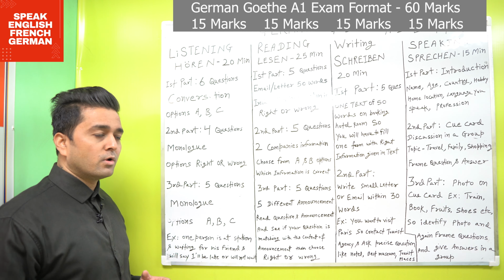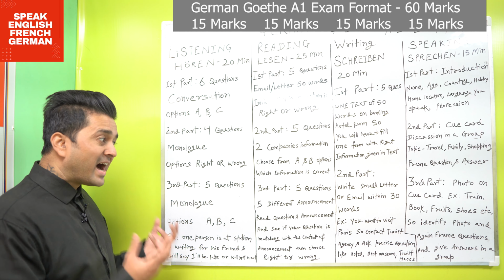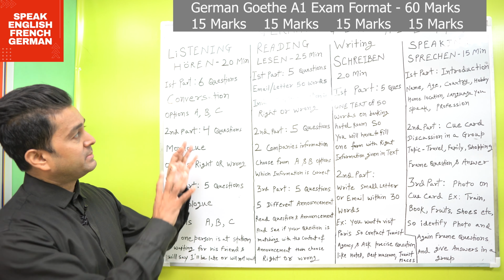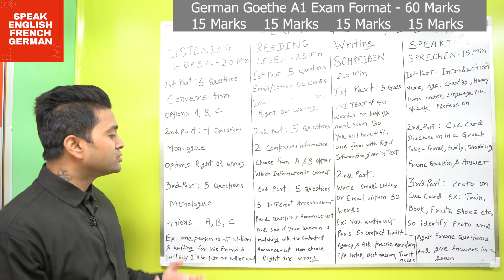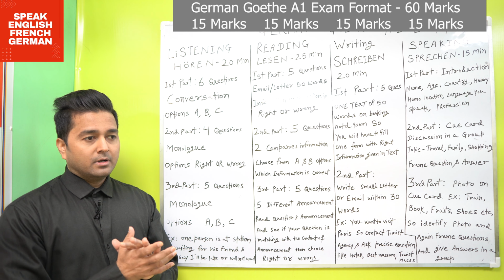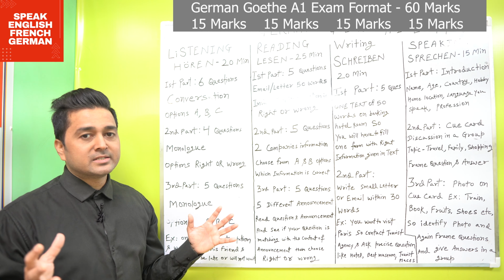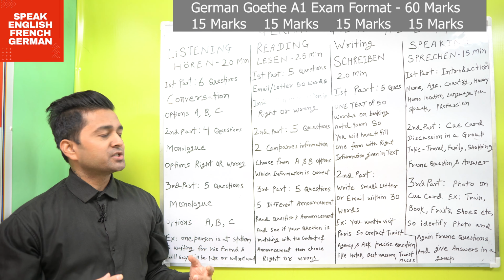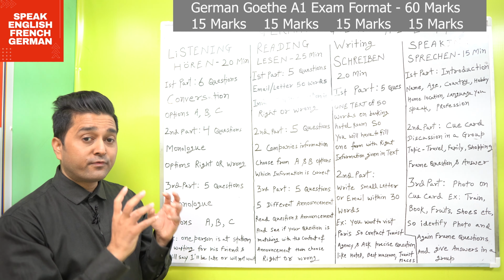German Lesson 2 : How to Pass German A1 Exam & Get Full 60 Marks !Hören, Lesen, Sprechen, Schreiben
In this video we have explained the format of Goethe A1 exam and also what types of question you will face and Tips and Tricks to get right answer of every question and get full 60 marks out of 60 marks in exam. So watch complete video and become fluent in German language.

We will make better your Listening, Writing,  Speaking and Reading Skills so that you can master German, French and English all language.
icon button of our  Youtube Channel so That you get the notification and can watch all our new videos